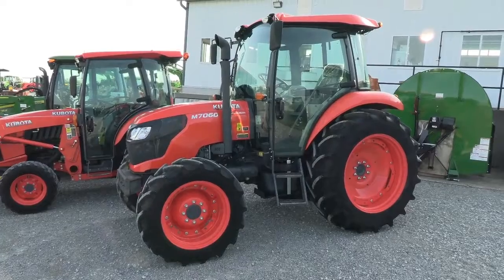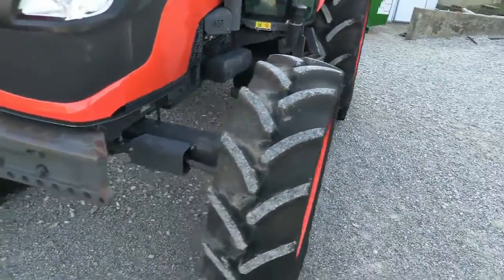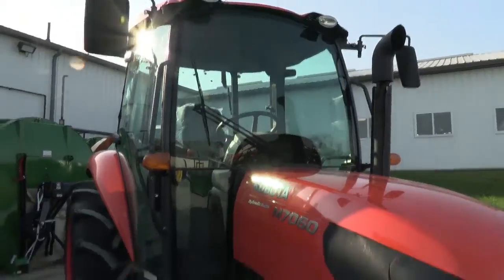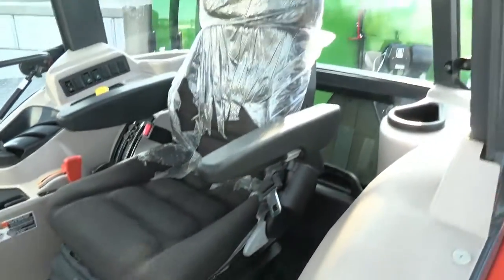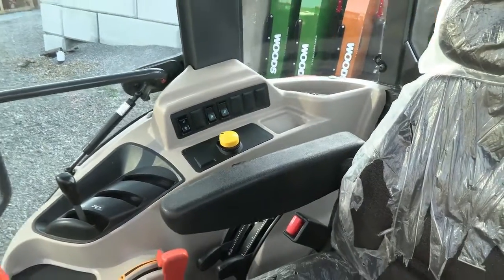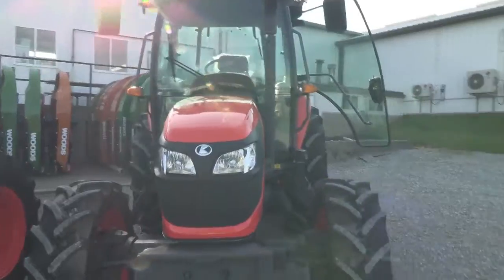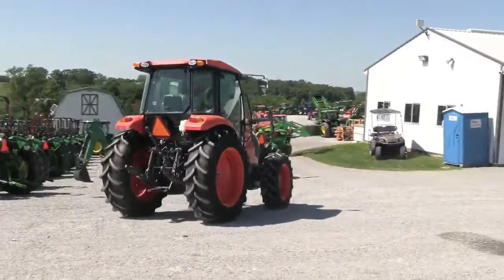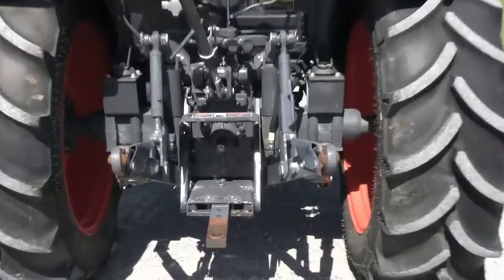2019 KUBOTA M7060HDC For Sale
Sharp Tractor! Climate Controlled Cab! -- 8/8 Hyd Shuttle -- Goodyear Radial Tires -- Excellent Condition! -- Trucking & Financing Available

2019 Kubota M7060
-4x4
-Cab, Heat, AC
-465 Hours
-71 Engine Hp
-64 PTO Hp
-4 Cylinder Kubota Diesel Engine w/ Turbo
-8/8 Synchronized Gear Transmission
-Power Reverser
-Power Steering
-Differential Lock
-540 PTO
-Rear Hyd Outlet
-Deluxe Telescopic 3 Point Arms
-Top Link
-Stabilizer Bars
-Goodyear Radial Tires
-420/75R34 Rear Tires @ 90%
-320/70R24 Front Tires @ 90%
-Toolbox
-Front & Rear Work Lights on Cab
-2 Entry Doors in Cab
-2 Exterior Mirrors
-Suspension Seat
-Tilt Wheel
-Cup Holder
-Sun Visor
-Radio
-Excellent Condition!
-Kubota Emissions Warranty till 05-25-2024, 3,000 Hour Limit

Sharp low hour tractor that is in excellent condition! Tractor has the upgraded radial tires and also has the Hyd Shuttle that allows direction change without clutching. User friendly & easy to operate!